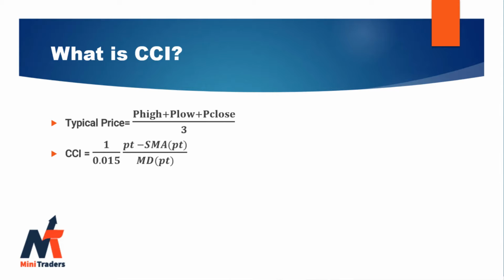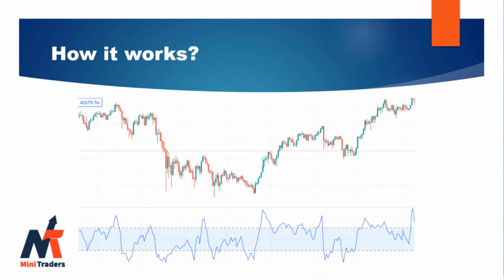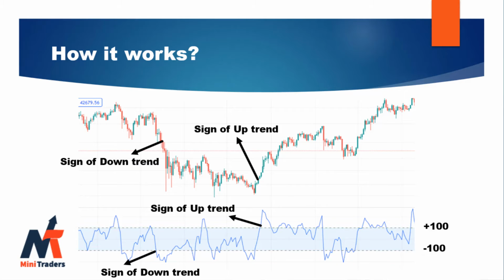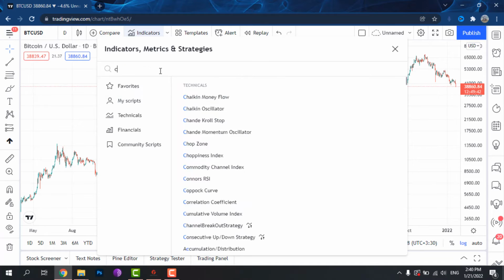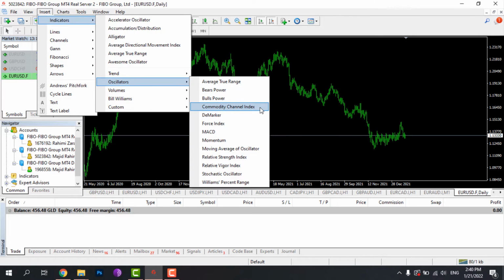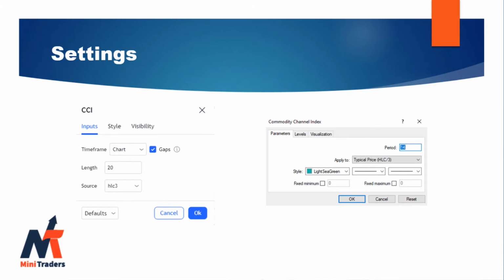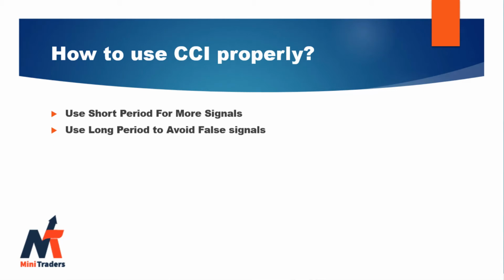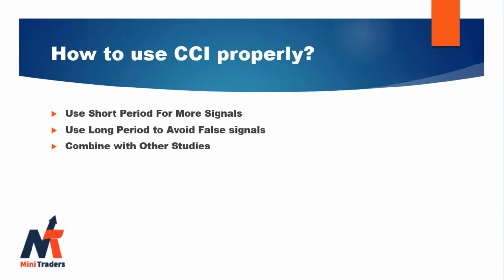CCI Indicator Strategies How Can we Use Commodity Channel Index in Our Trading Strategies?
CCI is One of the Great and easy to use indicators and you can use it in designing Trend Following Trading Strategies. it can be used in forex, Stocks market, Crypto currencies and so on.

00:00 Introduction
00:58 What is CCI?
01:27 How it Works?
01:49 Bring To Work
02:24 Settings
02:37 How to Use CCI in Our Strategies?
03:22 Conclusion